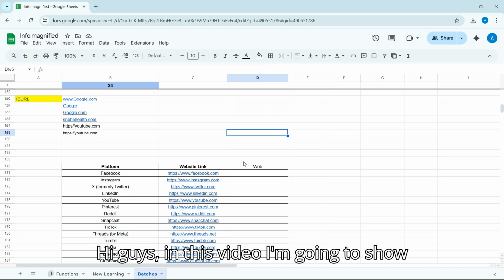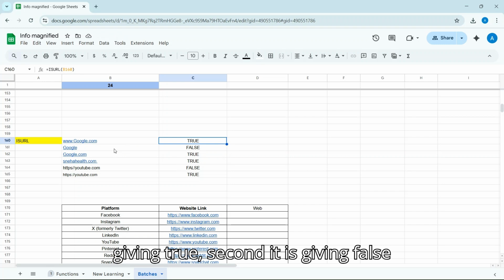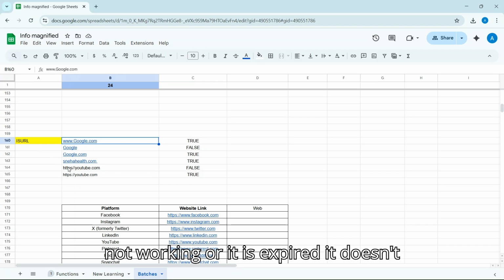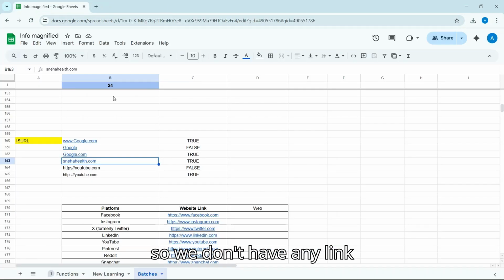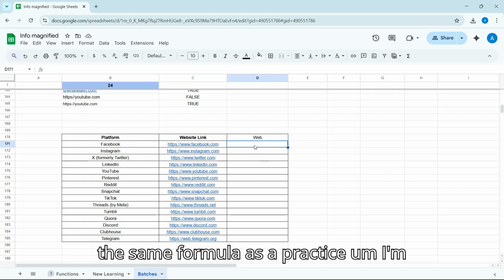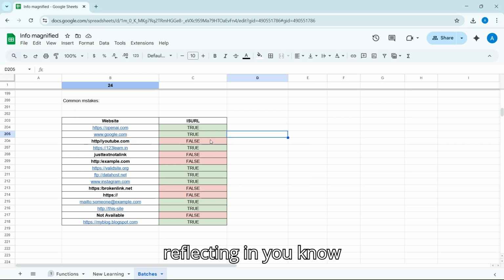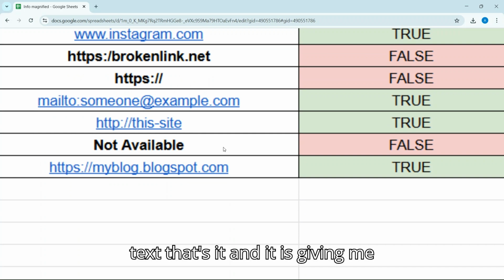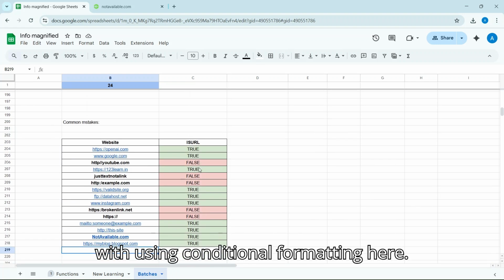How to Use ISURL Function in Google Sheets | Step-by-Step Guide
Learn how to use the ISURL function in Google Sheets to quickly check if a cell contains a valid URL. This step-by-step tutorial covers the syntax, examples, and practical use cases so you can validate web links easily in your spreadsheet. Perfect for beginners and Google Sheets users who want to clean and organize their data efficiently.